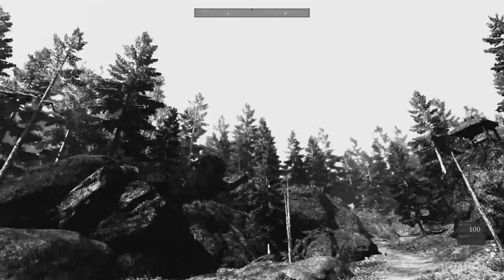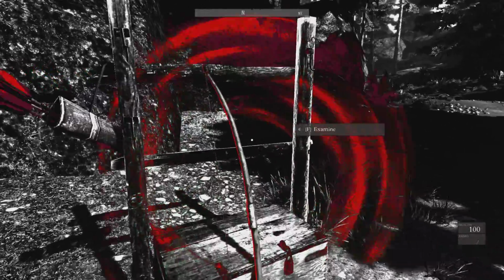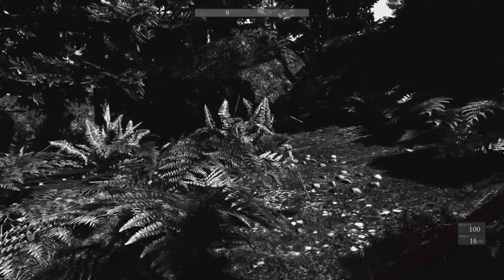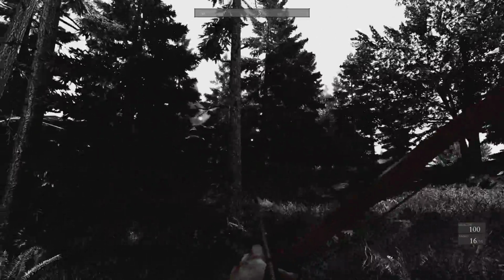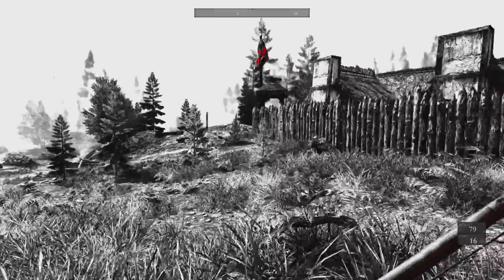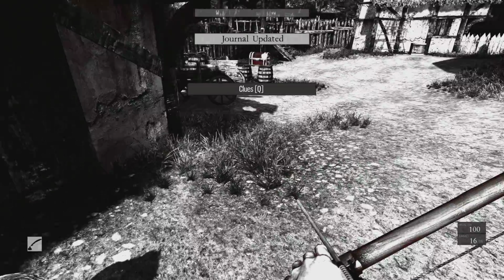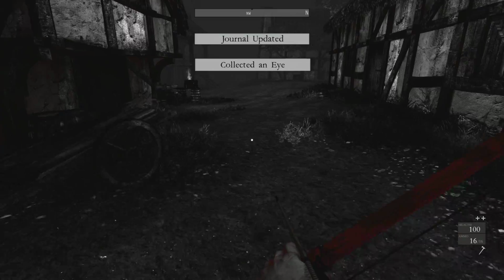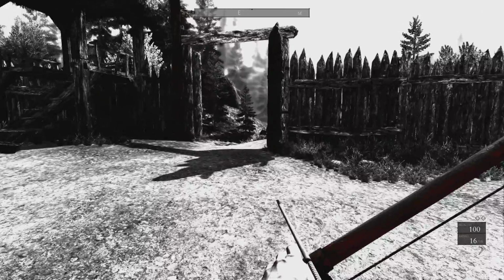Scary Totems and Spaniards...Drrty Completes Betrayer Pt.1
Drrty and Big is a channel about playing video games that we find interesting and fun. Today Drrty decides to try out a game known as Betrayer. What's it about? Who knows? Drrty hopes to find out in this new series. We will greatly appreciate your support!